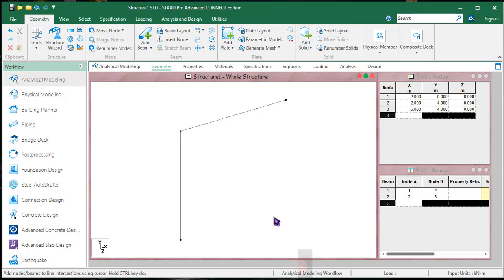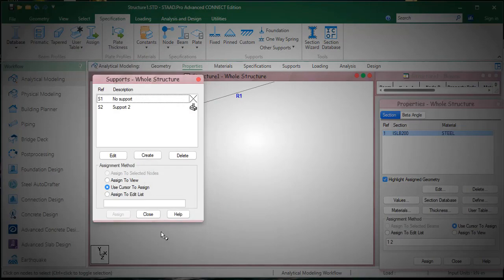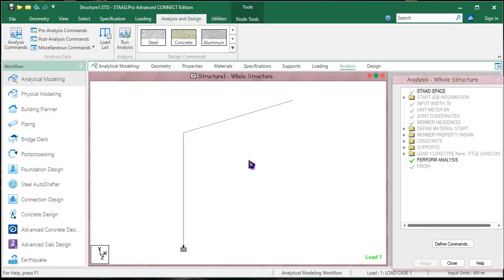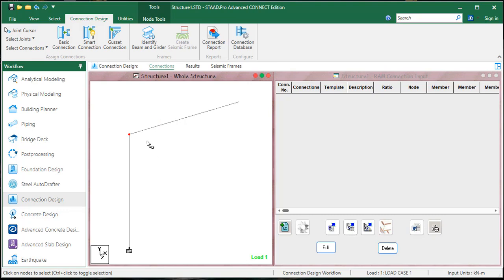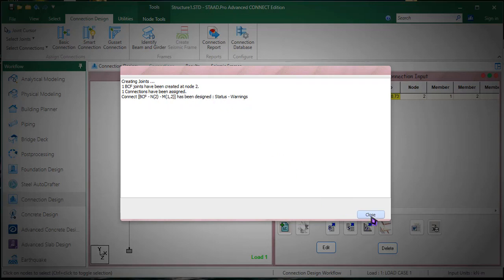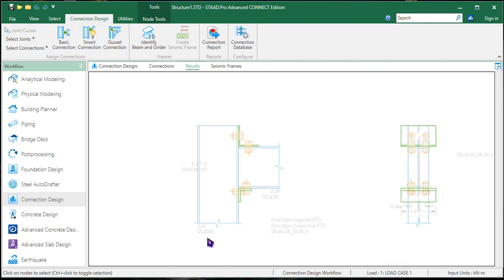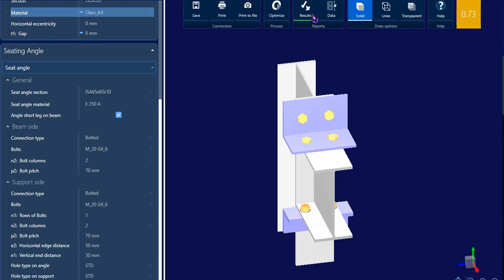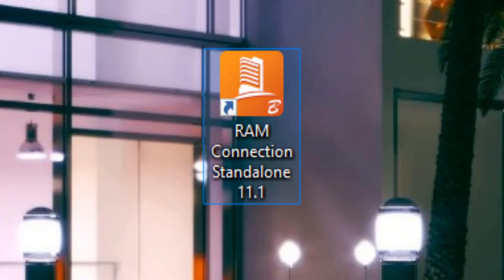Design a connection in staad RAM CONNECTION